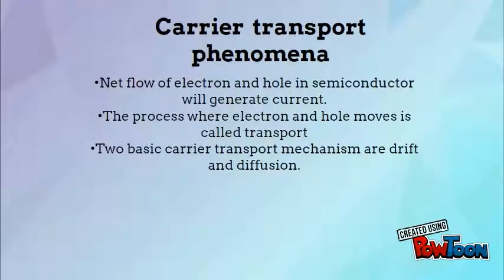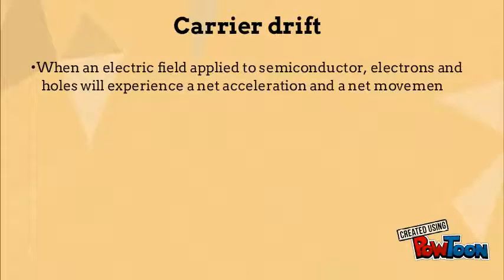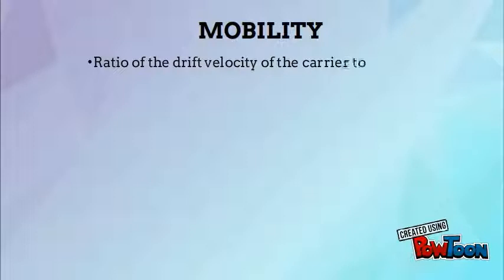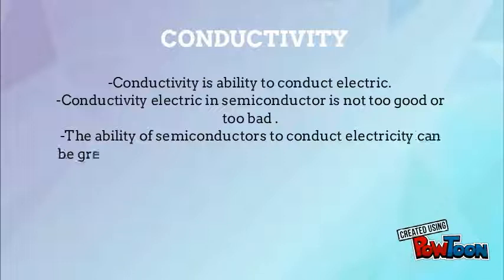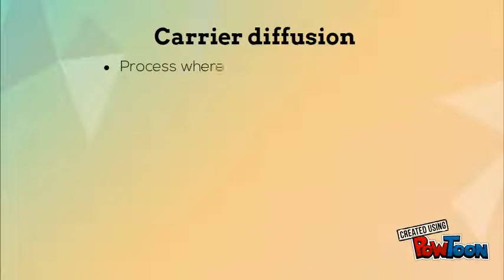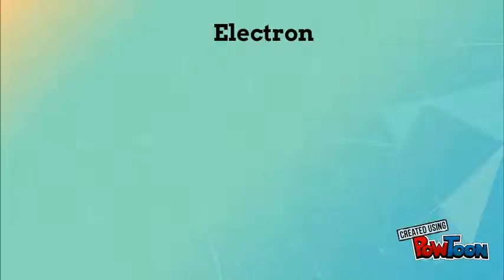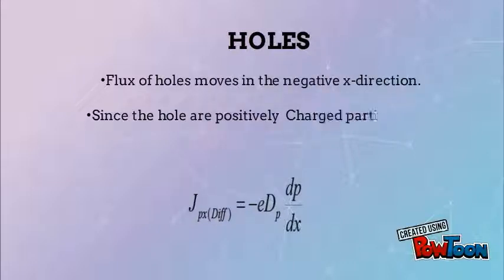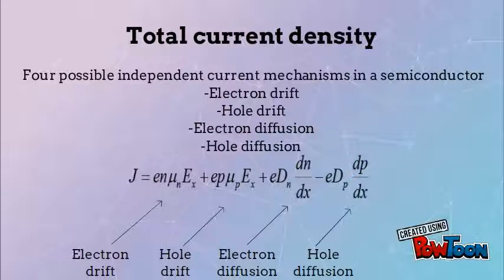chapter1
ELE 245 : INTRODUCTION TO MICROELECCTRONICS
TRANSPORT OF CARRIER-- Created using PowToon -- Free sign up -- Create animated videos and animated presentations for free.  PowToon is a free tool that allows you to develop cool animated clips and animated presentations for your website, office meeting, sales pitch, nonprofit fundraiser, product launch, video resume, or anything else you could use an animated explainer video. PowToon's animation templates help you create animated presentations and animated explainer videos from scratch.  Anyone can produce awesome animations quickly with PowToon, without the cost or hassle other professional animation services require.